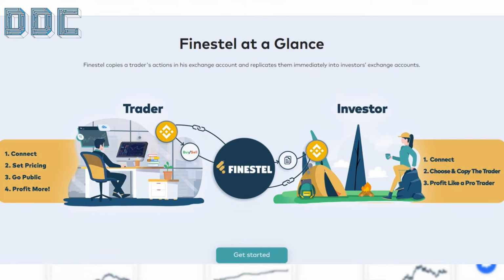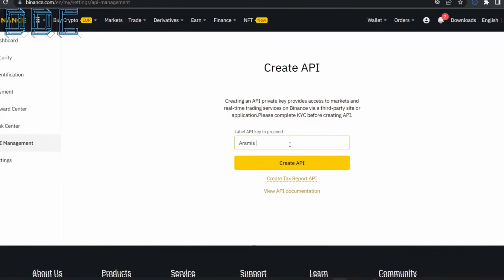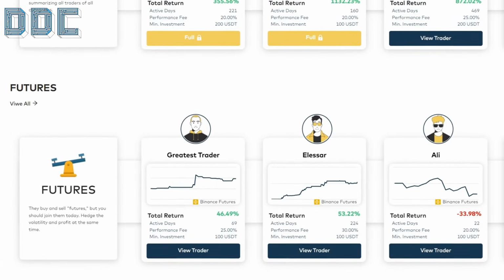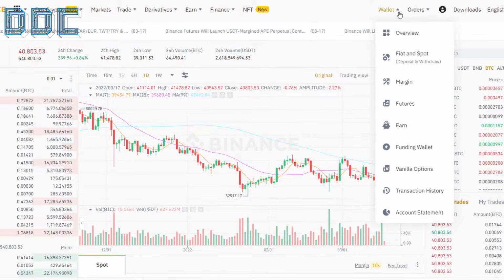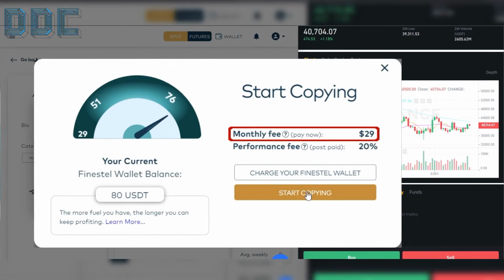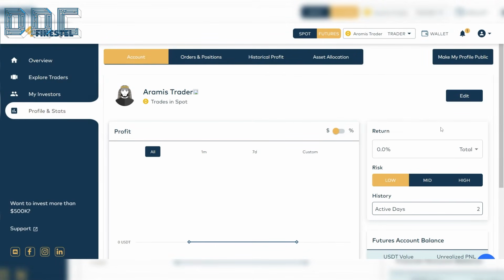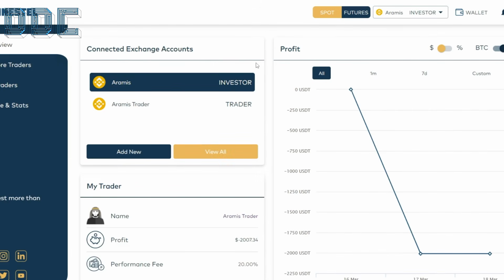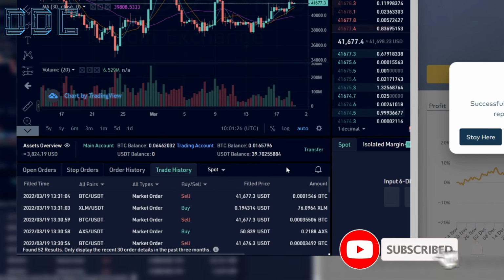The Ultimate Finestel Crypto Copy Trading Platform Guide Full Tutorial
Our official pages!

Welcome to Daily Dose Crypto 💰

This channel is here to serve you to make the best-informed choice for your investments!

We create and share videos about the latest investment opportunities and how to outperform other investors and stay ahead of the game!

We love Crypto ₿!!!, so we share crypto videos in under 10 minutes so you get your daily dose of crypto! 🗠

We do our best to create content that is educational, informative, and entertaining for you..

🎦 Video footage and Background music: all video footage and background music used is either licensed through either CC-BY or from Videoblocks and Pexel.

Never buy crypto just because you see a YouTuber talking about it. Always do your own independent research before investing in any coin.